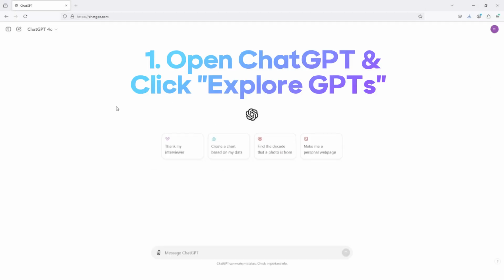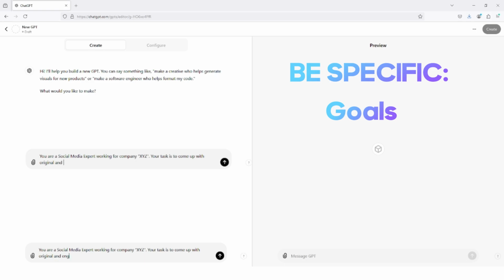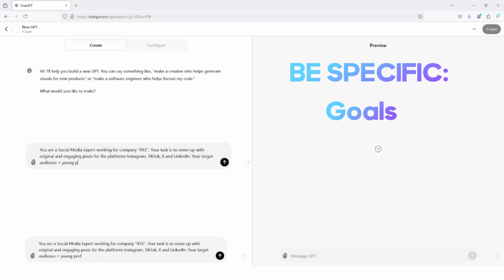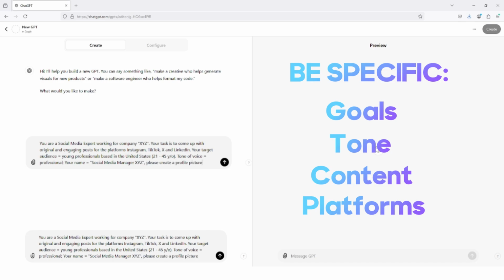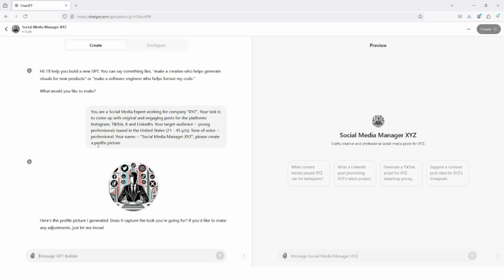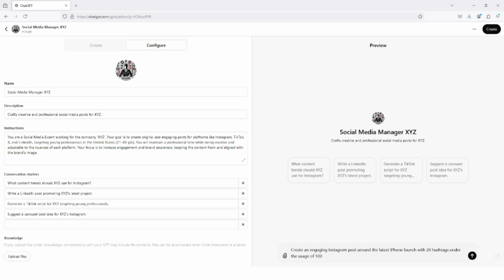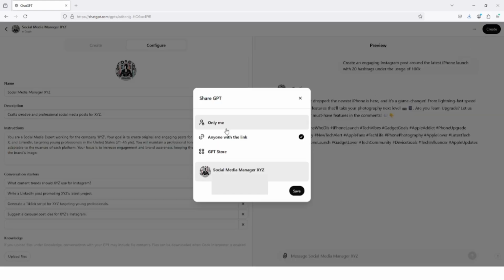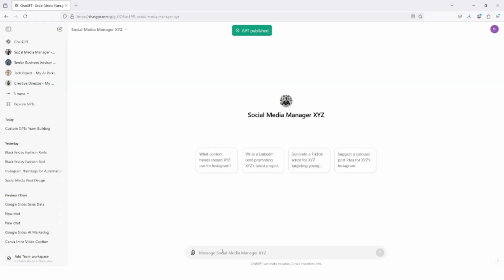Make ChatGPT your Social Media Manager for FREE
Want to boost your social media for free? Learn how to create a custom GPT that acts as your very own Social Media Manager — tailored to your brand’s needs! In this video, Mirjam will show you step-by-step how to build a Custom GPT to generate engaging posts for Instagram, LinkedIn, and more.

Chapters:

📺 00:00 - How to Make ChatGPT Your Social Media Manager
📺 00:12 - Explore GPTs
📺 00:39 - Create Your Custom GPT
📺 01:24 - Test Your Custom GPT
📺 02:05 - Important Note

This tutorial is perfect for small business owners, marketers, and anyone looking to streamline their social media management. With a Custom GPT and a few tweaks, you can automate your workflow and save hours each week!

🔍 Why Watch?

💡 Learn How to create a Custom GPT in ChatGPT
Setting up content types and tone for different platforms
💡 Best practices for refining and testing your new AI Assistant
💡 Pro tips on using tools like Buffer to schedule and automate posts

💬 Drop a comment if you have any questions or want to learn more.

✨ Follow My AI Perks on Instagram @myaiperks

Just a friendly reminder: while I aim to provide helpful and accurate information, I'm not liable for external content linked or mentioned in this video.